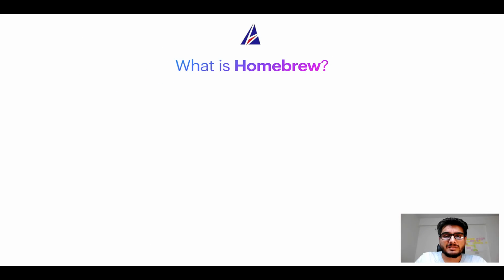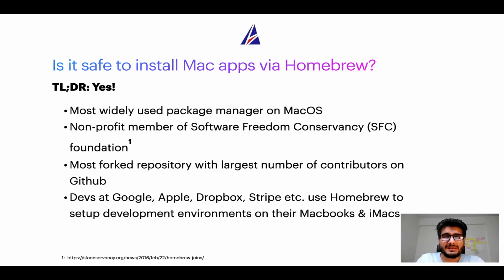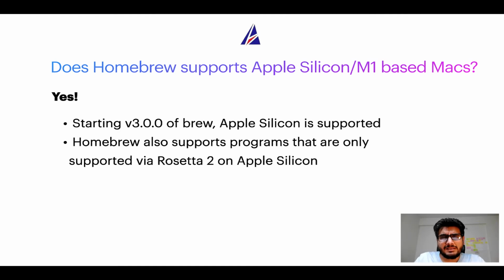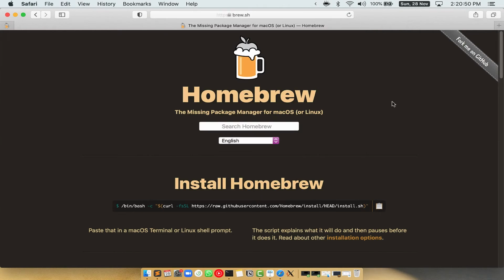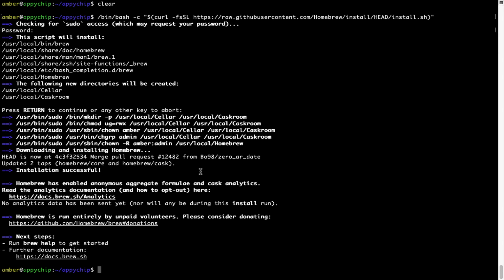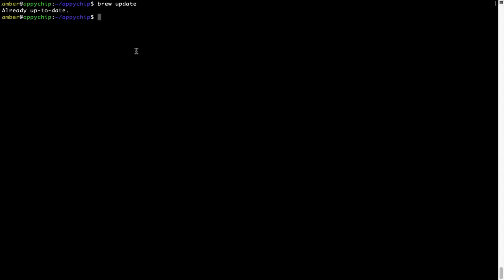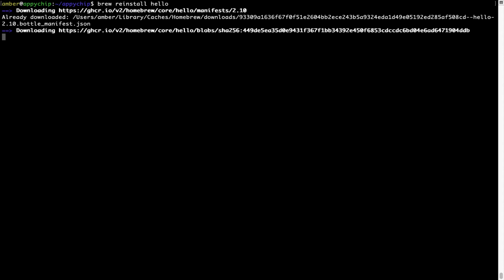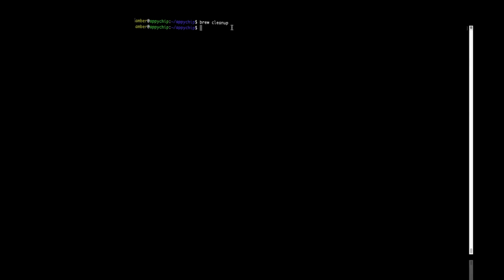Download & Install alerter on MacOS (Big Sur, Monterey, Catalina, Mojave) via Homebrew / brew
In this tutorial video, we will show you how to download, install, reinstall and repair alerter using 'brew' package manager ( or simply Homebrew ). Brew works on all supported versions of Mac OS X.

Description of 'alerter' program/app: Send User Alert Notification on macOS from the command-line